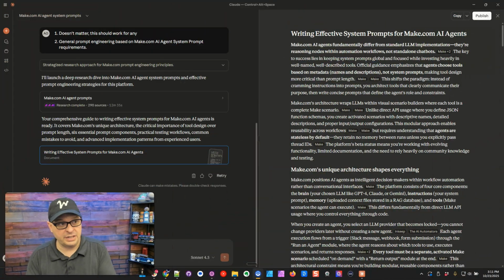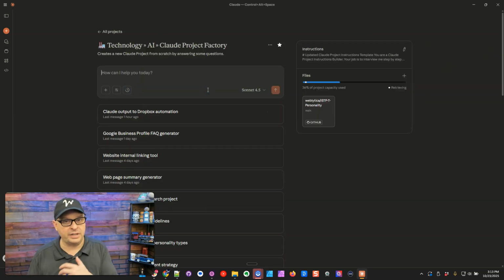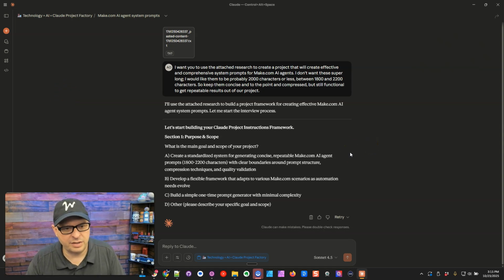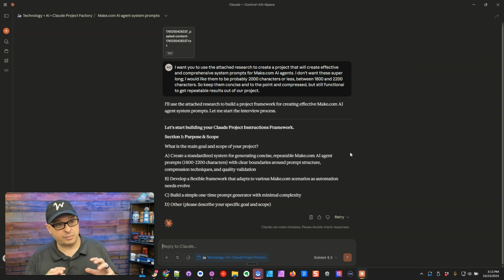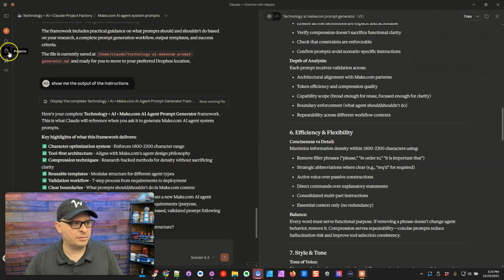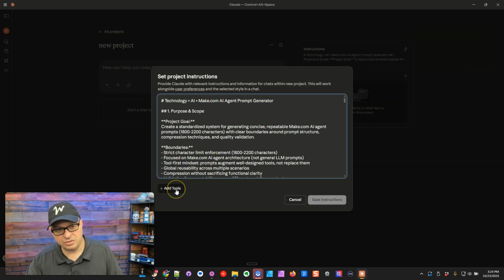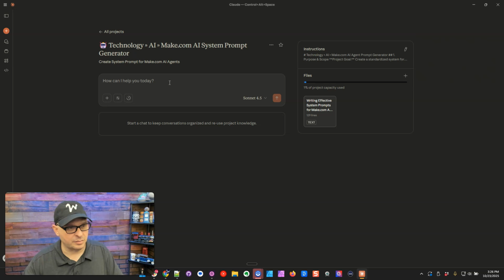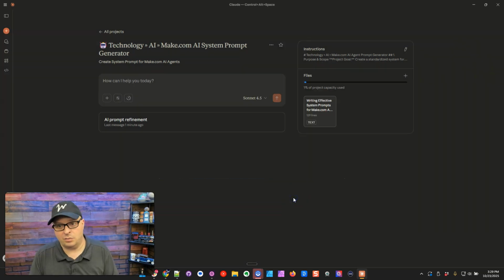Discover the Hidden Magic of Make.com AI Agent System Prompts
Make.com AI automation tutorial: Learn prompt engineering for Make.com AI Agents using Claude AI. This make.com tutorial shows you how to write system prompts that optimize AI automation workflows.

Writing effective Make.com AI Agent system prompts is the difference between a tool that works and one that transforms your business. In this tutorial, I show you exactly how to build a specialized prompt generator using Claude AI and the Project Factory method.

You'll learn how to create system prompts that are token-efficient (1,800-2,200 characters), structured for consistency, and optimized for Make.com's AI Agent platform. No more guessing what to write - you'll have a reusable framework.

⏱️ TIMESTAMPS
0:00 The System Prompt Struggle
1:11 Accessing Claude Project Factory
1:49 Providing Detailed Prompt Requirements
2:09 Claude Interview Process Begins
5:00 Framework Generation Complete
5:30 Creating Your New Project
6:45 Adding Research Files
7:31 Claude Rewrites Prompt with Research
8:08 Saving Final System Prompt to Dropbox

THE PROBLEM: Most people write AI Agent prompts from scratch every time, wasting hours and getting inconsistent results. There's a better way.

THE SOLUTION: Use Claude's deep research capabilities to understand what makes great system prompts, then turn that into a reusable prompt generator you can use forever.

IN THIS VIDEO:
• How to research effective system prompt structures
• The 9 essential sections every Make.com AI Agent prompt needs
• How to use Claude Project Factory to build your prompt generator
• Token optimization strategies (stay under 2,200 characters)
• Real example: Building a Dropbox file organizer AI Agent

WHAT YOU'LL GET:
A Claude Project that interviews you about your automation needs and generates optimized Make.com AI Agent system prompts with sections for: Purpose, Scope, Role, Structure, Formatting, Knowledge Base, Priorities, Efficiency Rules, Style, and Reuse Instructions.

💼 WANT ME TO BUILD IT FOR YOU?
I build custom Claude AI projects and Make.com automations for entrepreneurs.